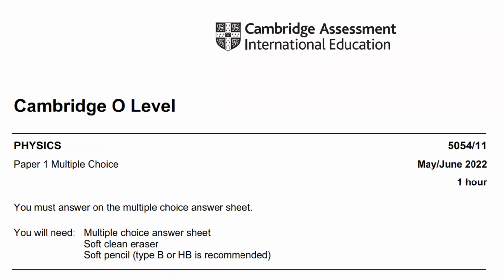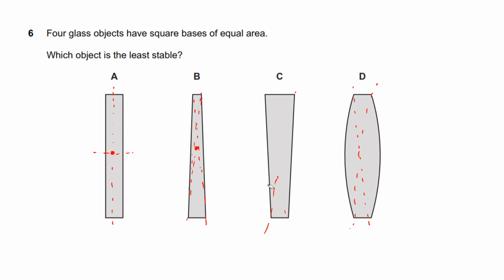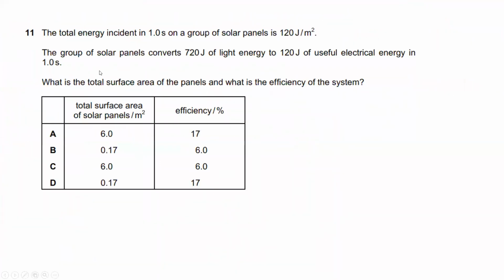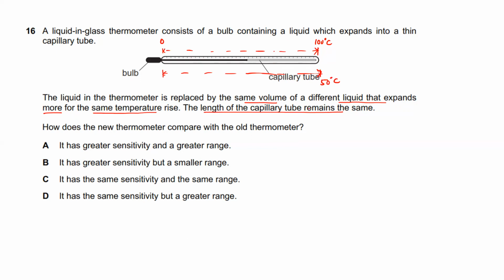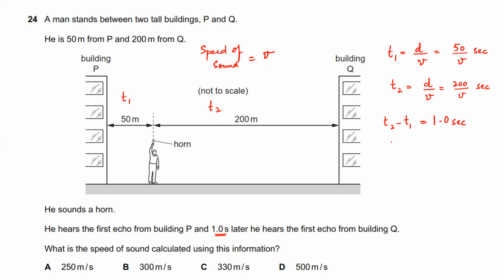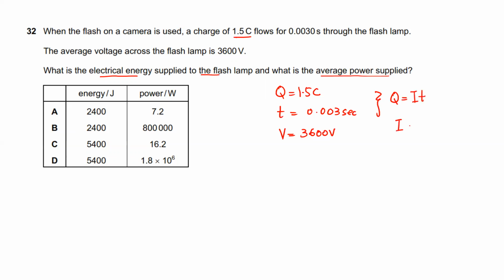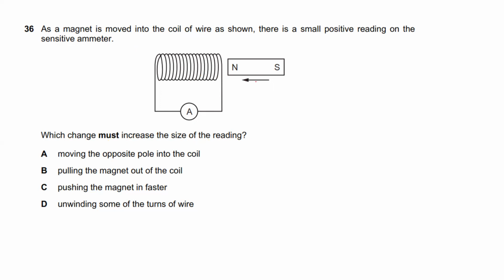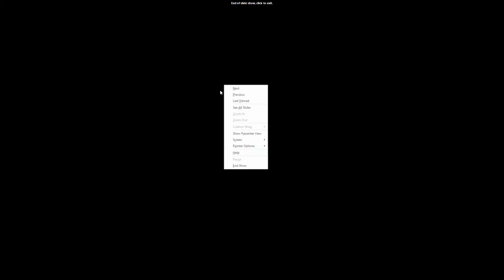O Level Physics (5054) | Paper 1 (Variant 1) | May / June 2022 | Explained Solution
Time Stamps

00:00 Introduction to Paper 1
00:18 Q1
01:20 Q2
02:28 Q3
03:11 Q4
03:47 Q5
05:57 Q6
08:10 Q7
10:38 Q8
12:50 Q9
13:22 Q10
15:05 Q11
16:30 Q12
18:03 Q13
19:21 Q14
20:39 Q15
21:46 Q16
23:32 Q17
24:06 Q18
24:25 Q19
25:41 Q20
26:34 Q21
27:11 Q22
28:48 Q23
29:09 Q24
31:35 Q25
32:00 Q26
32:42 Q27
33:28 Q28
34:33 Q29
35:06 Q30
36:15 Q31
37:02 Q32
39:00 Q33
39:31 Q34
42:30 Q35
44:30 Q36
45:50 Q37
48:35 Q38
50:36 Q39
52:12 Q40